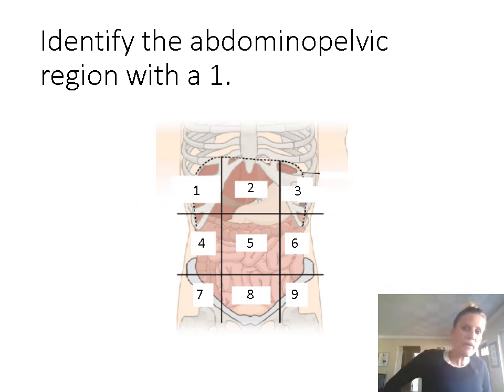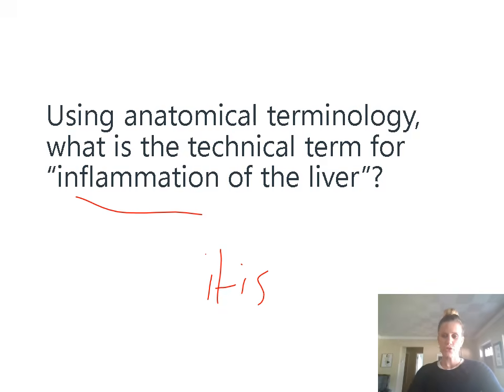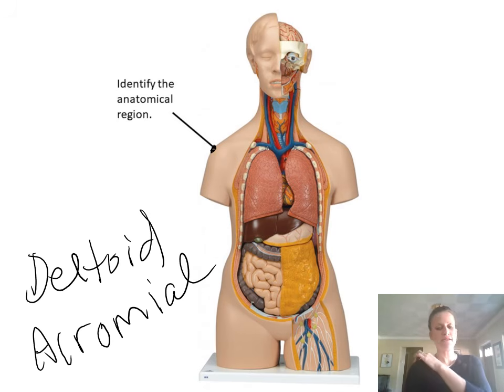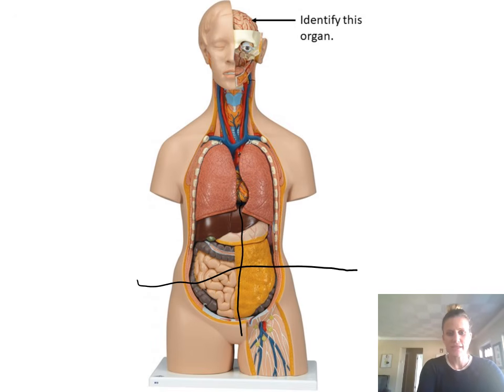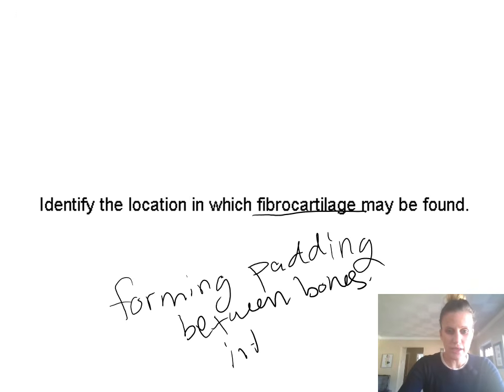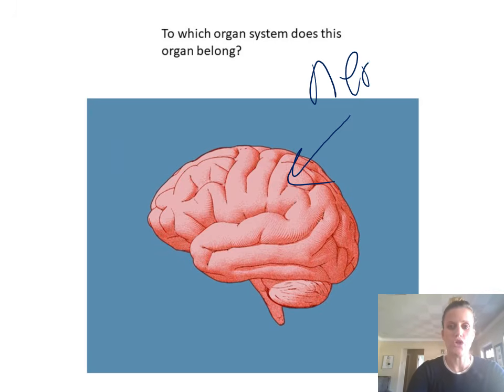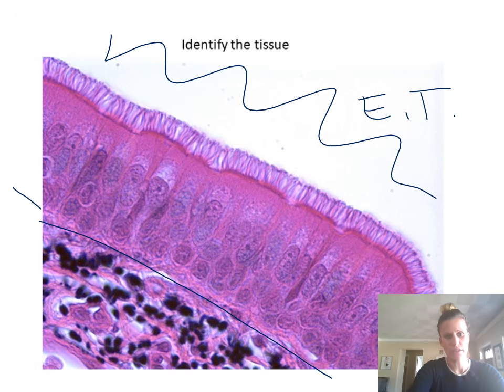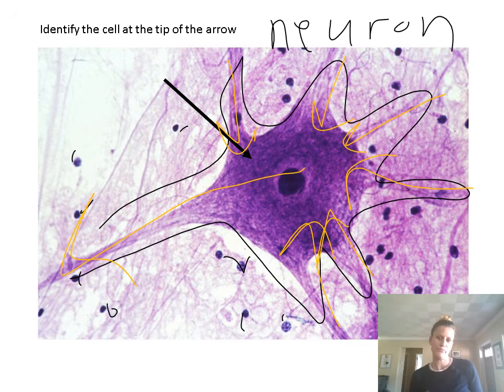Practice Lab Practical 1 for A&P I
This video is a practice exam to help prepare for the first lab exam in A and P I.